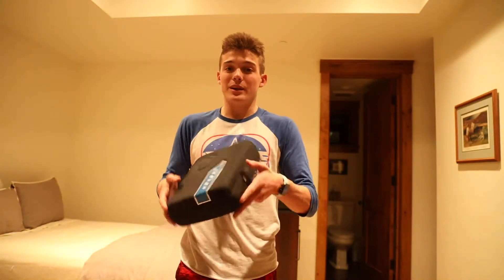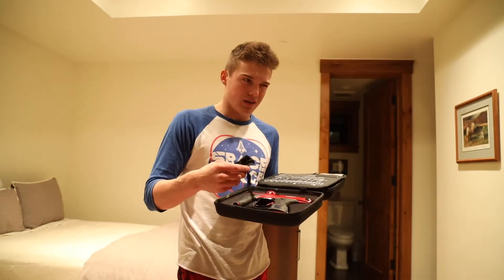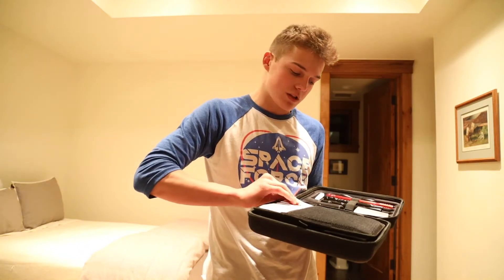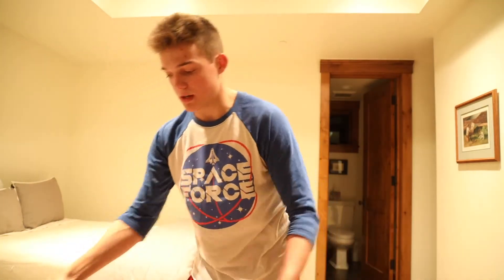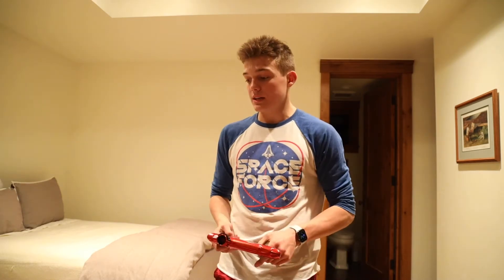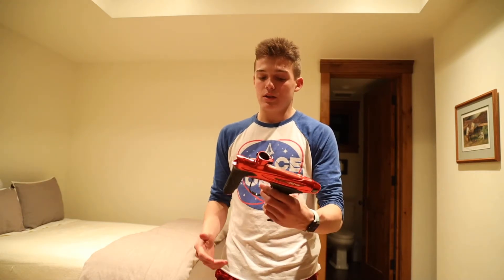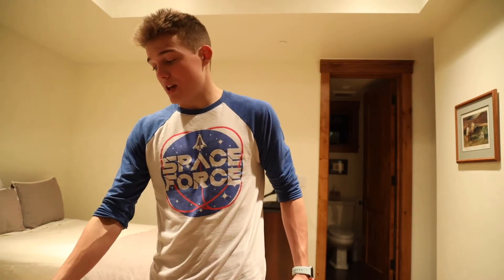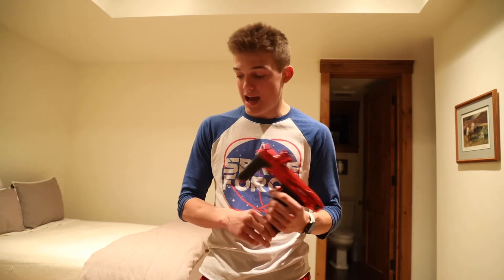Dye m2 paintball gun